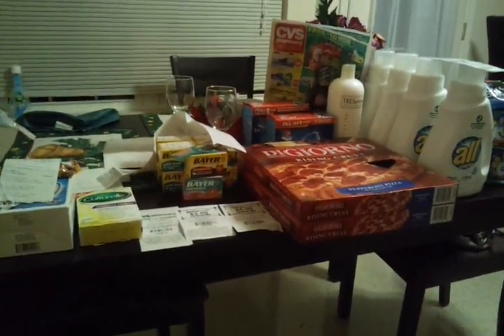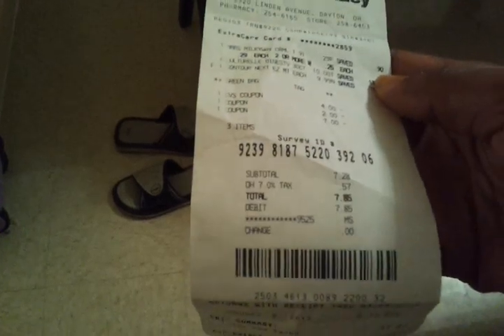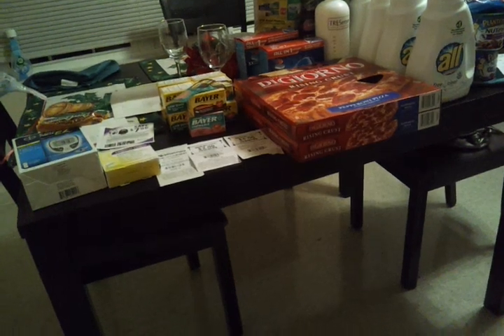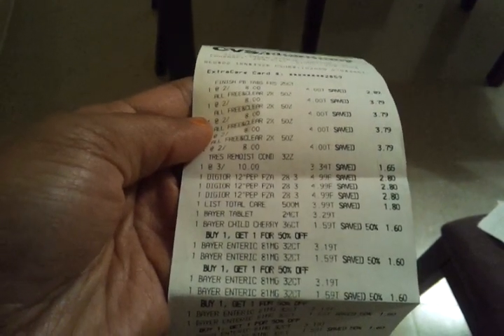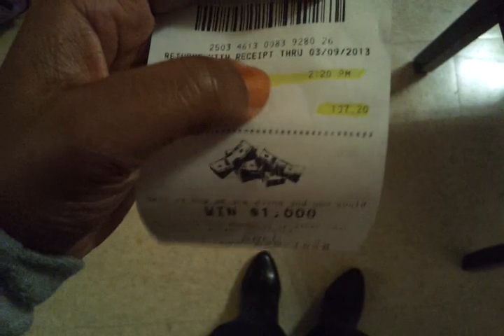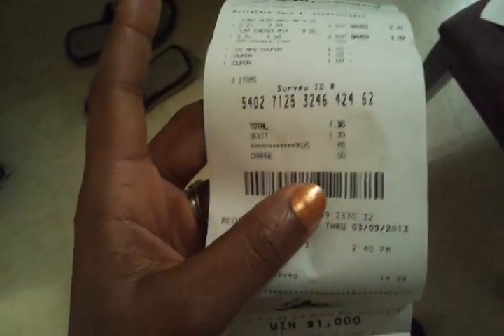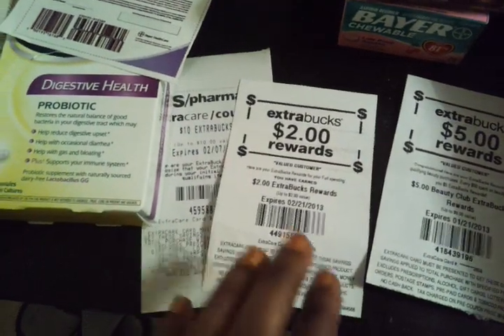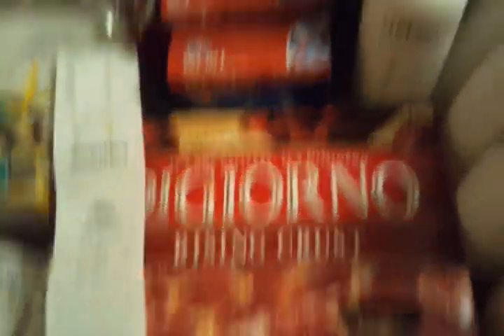Cvs Haul 1/6-12 Free free free saved Big!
Over $160 Estimated Savings left w/$17. SPENT nine dollars in tax...